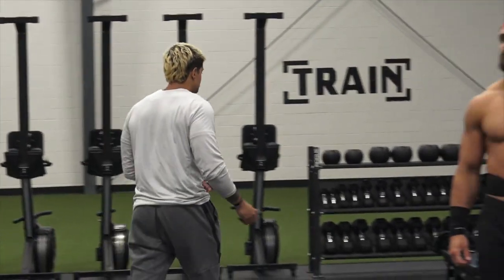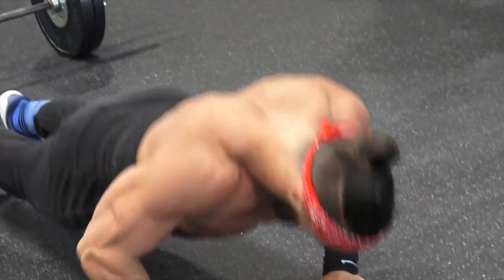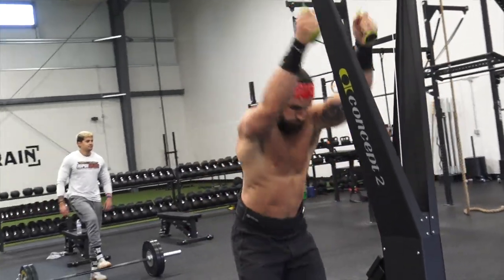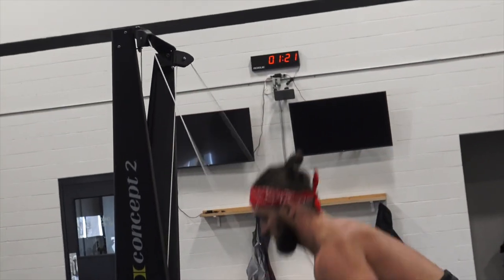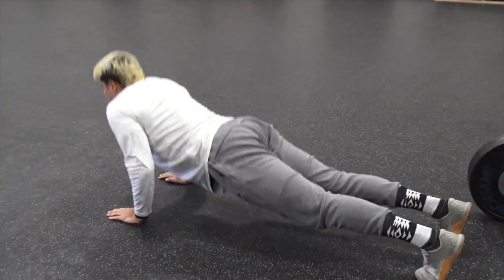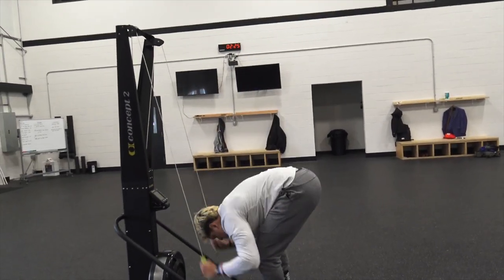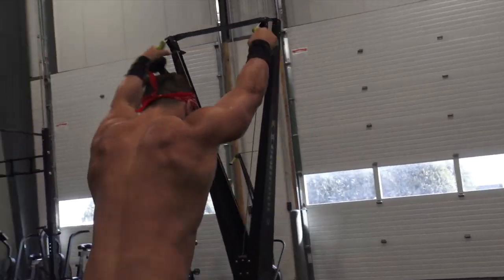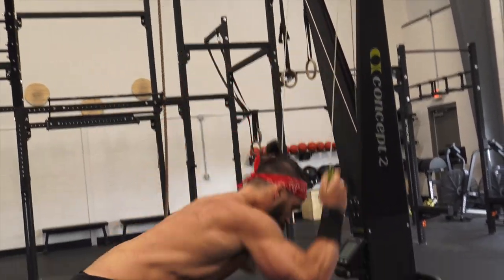Offseason lifting: Special Teams U Strength Off Season Training Vlog Episode 1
Coach Jess Clark of Special Teams U Strength and client Luke Rhodes of the Indianapolis Colts take you through what the start of offseason training looks like in the first ever Special Teams U Strength Training Vlog!